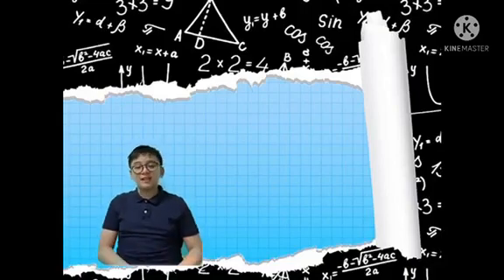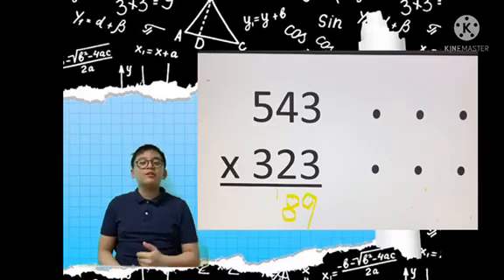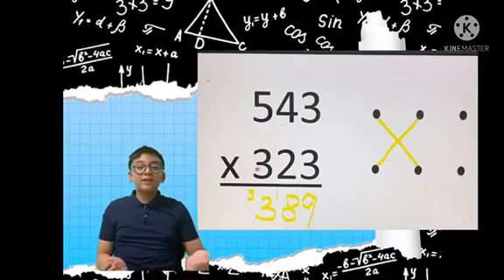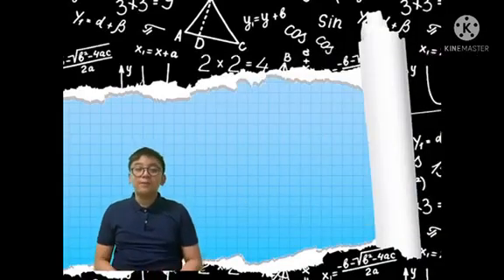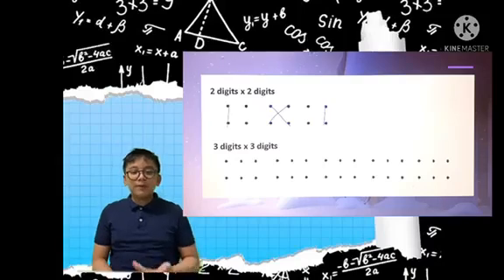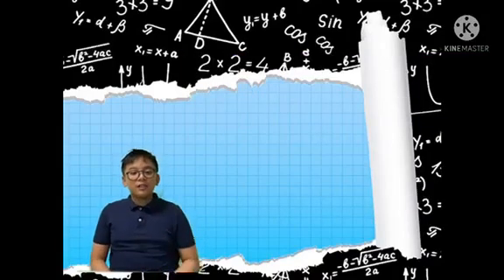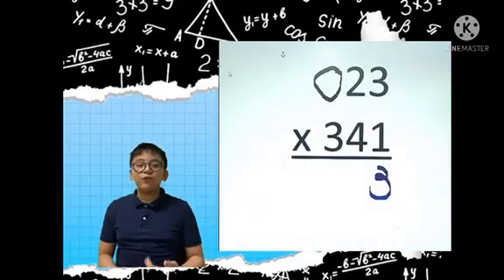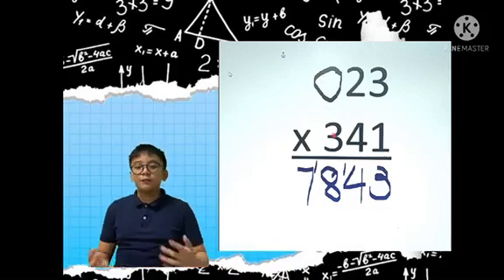Math Flix: Easier ways to multiply numbers